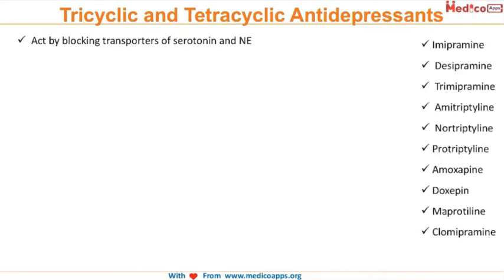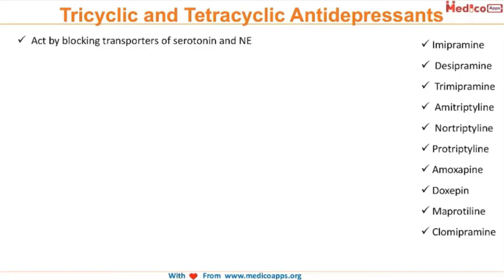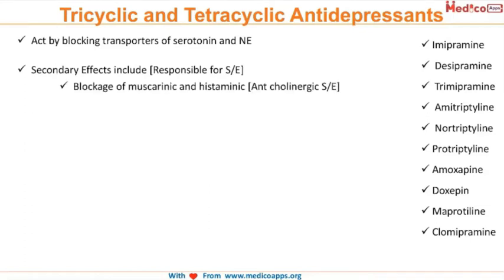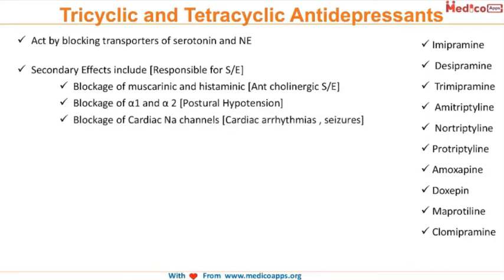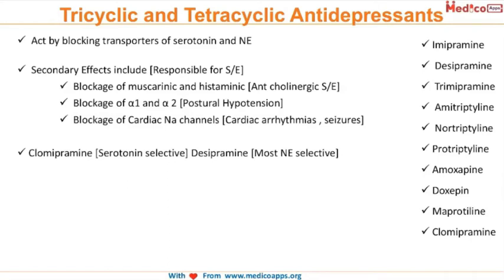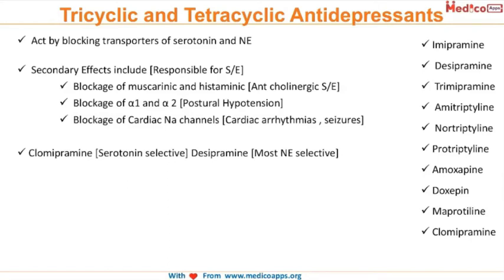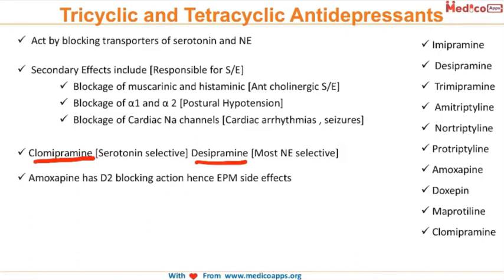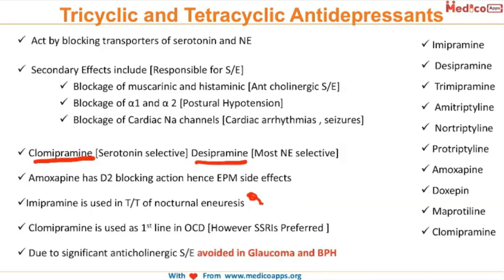NEET PGTopic-Tricyclic Tetracyclic Antidepressants -Psychiatry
To view more videos download our apps

 Act by blocking transporters of serotonin and NE
 List of antidepressants are:
1. Imipramine
2. Desipramine
3. Trimipramine
4. Amitriptyline
5. Nortriptyline
6. Protriptyline
7. Amoxapine
8. Doxepin
9. Maprotiline
10. Clomipramine